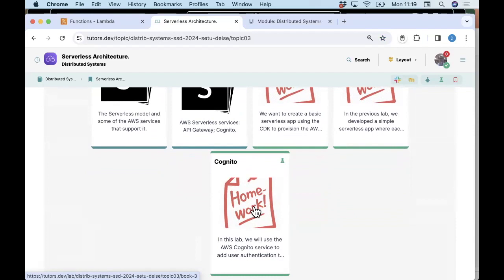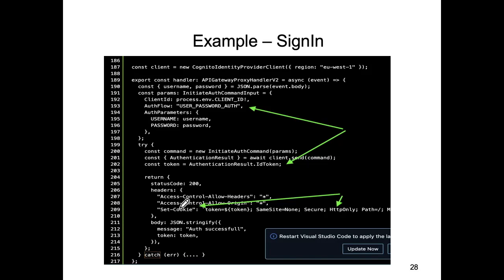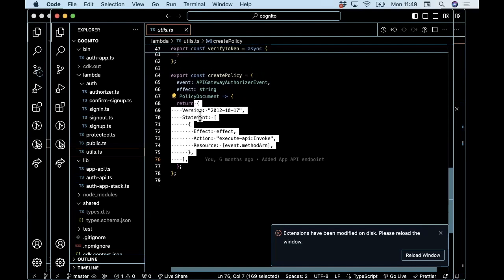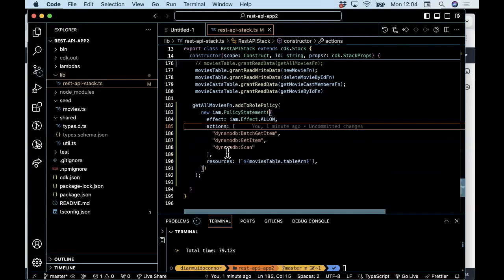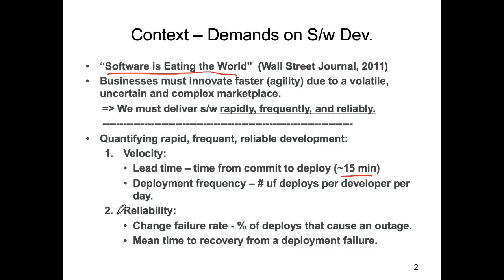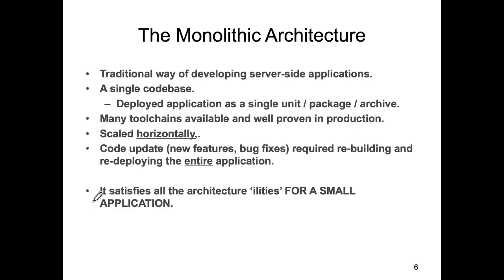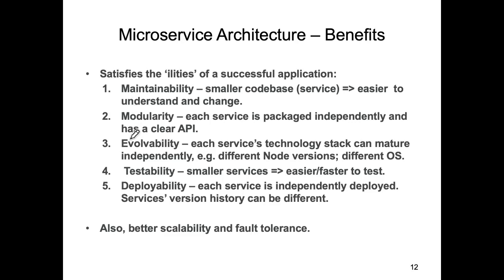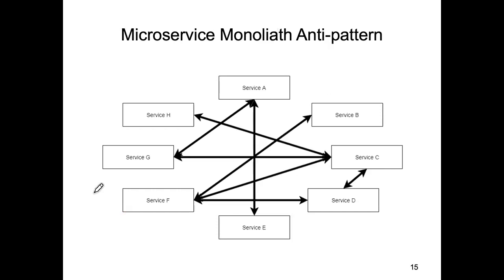DS SSD Lecture 6